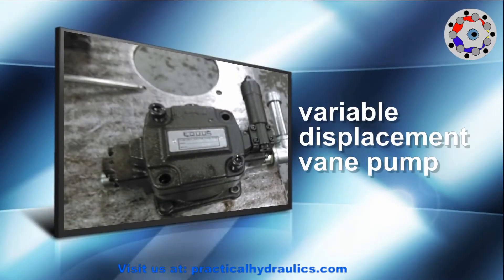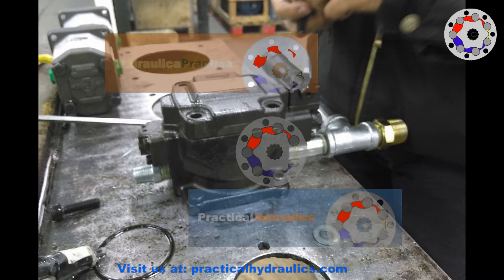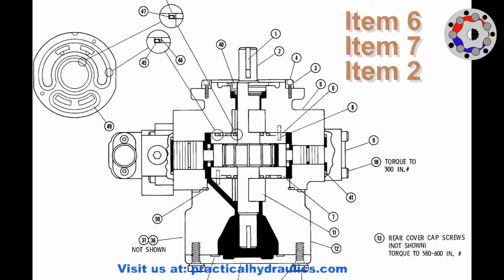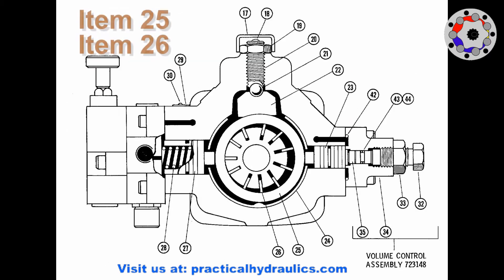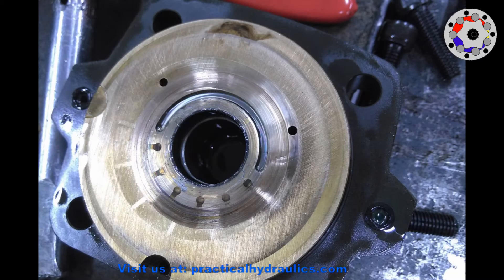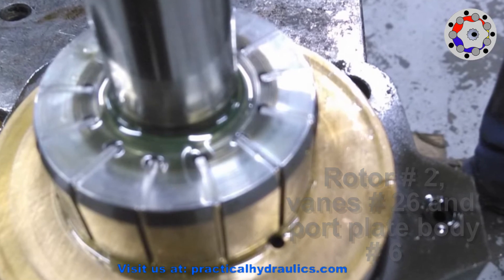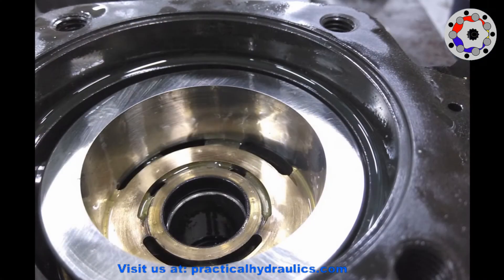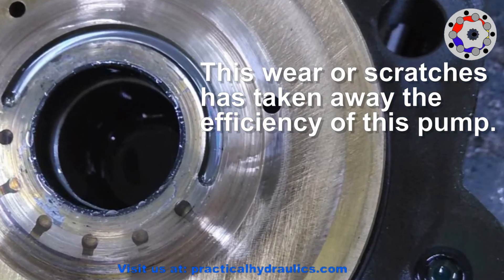Variable displacement hydraulic vane pump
Let's see what a variable displacement hydraulic vane pump looks like inside. This is a widely used pump due to its low noise level.
We will see the most important parts and as in this case, the pump is worn inside.